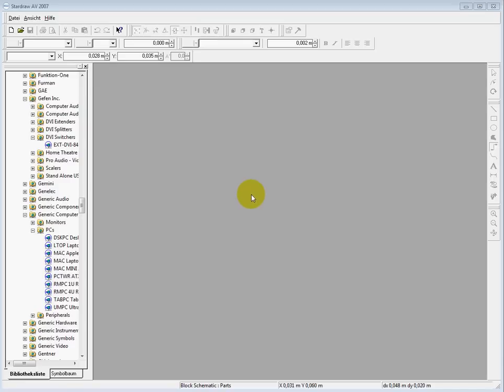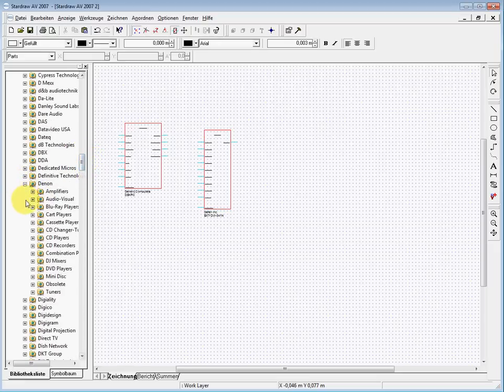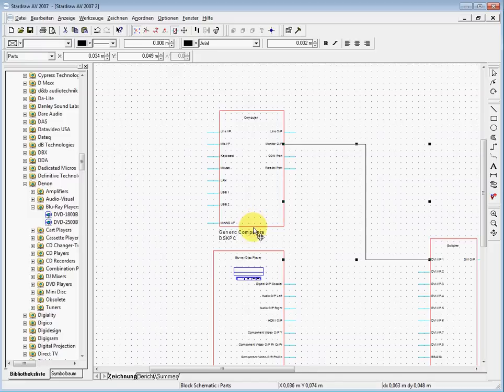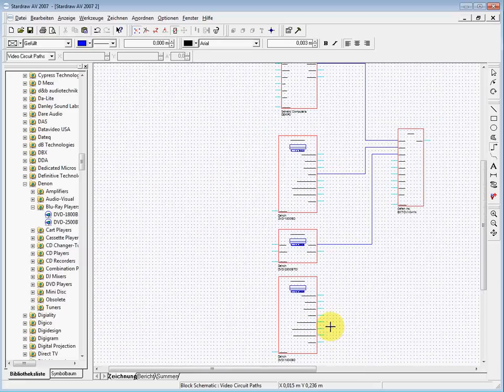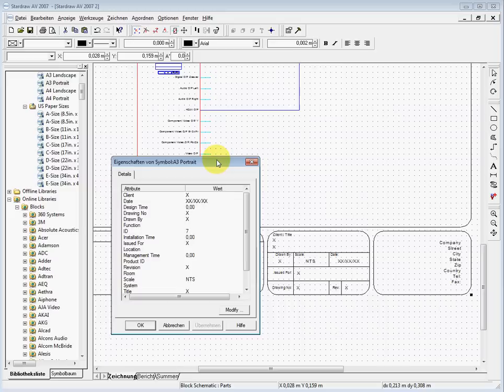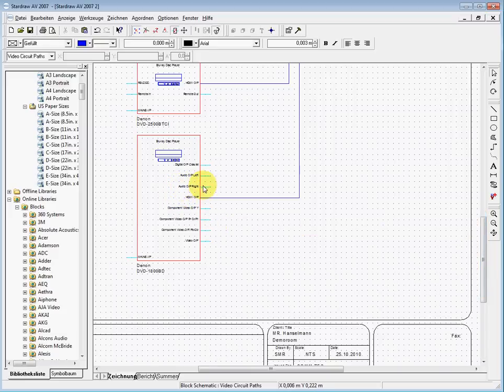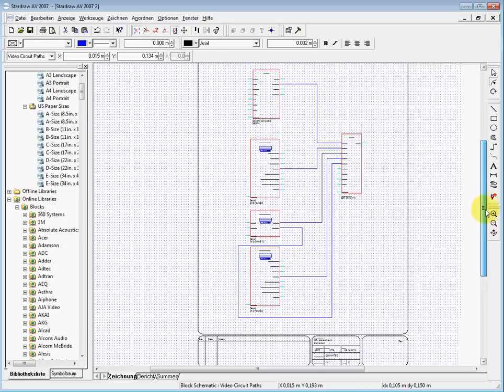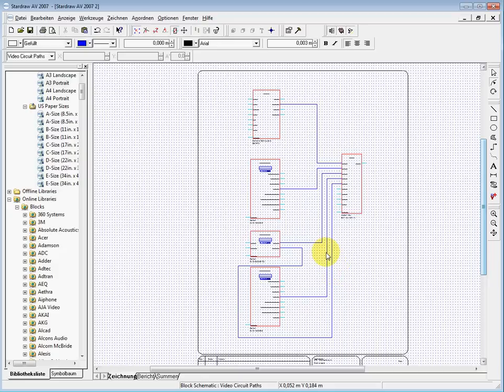#1 Basic tutorial Stardraw AV 2007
Basic tutorial to draw a easy block schematic with Stardraw AV